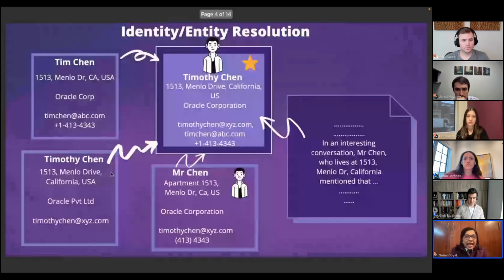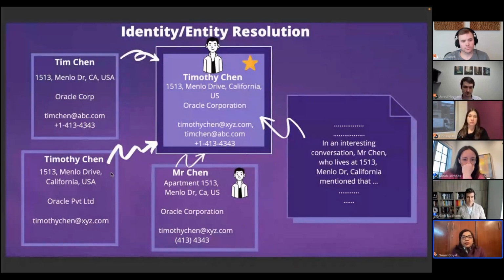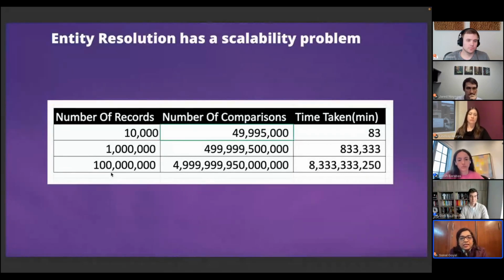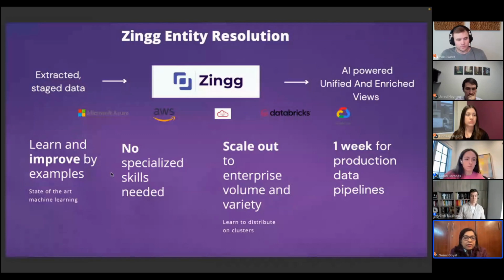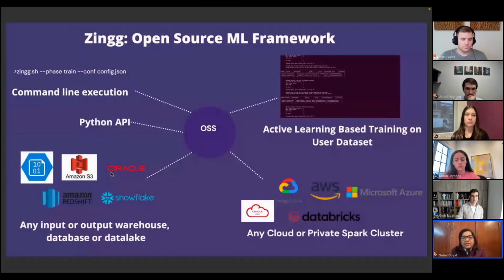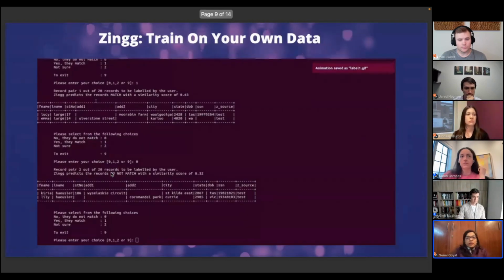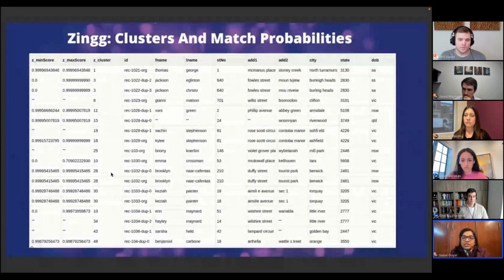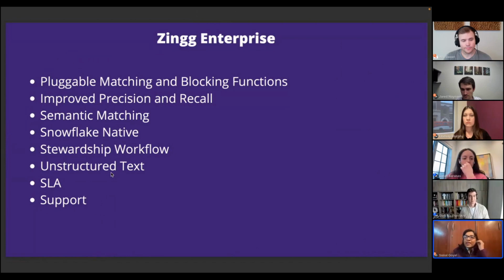Data Quality Meetup #8: Entity Resolution Needs & Challenges by Sonal Goyal at Zingg.ai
Sonal Goyal, co-founder of Zingg.ai, joins us to speak about how her company enables customer 360 platforms through use of their proprietary entity resolution capabilities.

Sonal's discussion consists of:
1. Challenges surrounding creation of customer data platforms
2. An overview of Identity / Entity Resolution
3. How Zingg.ai can help through its open-source ML framework
4. How Zingg.ai works - open source ML framework